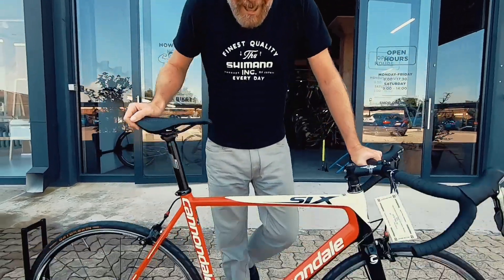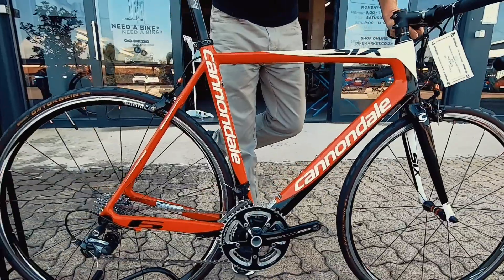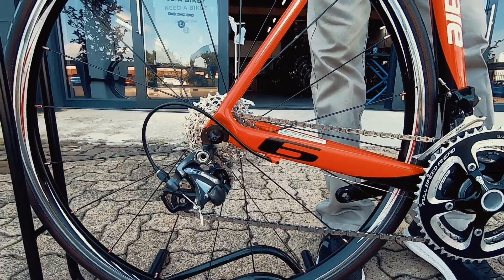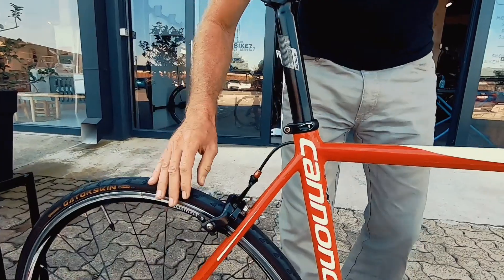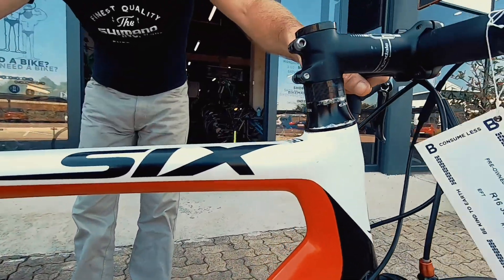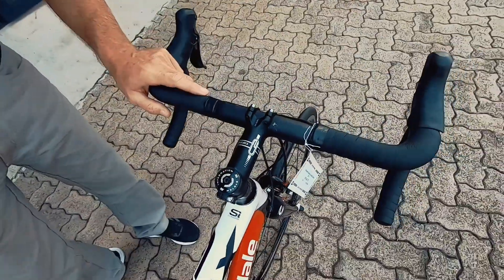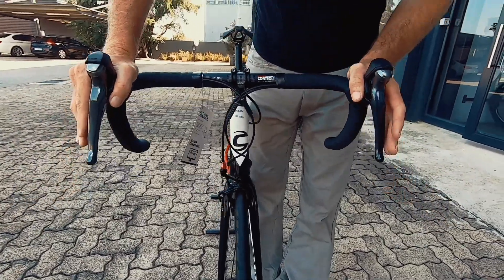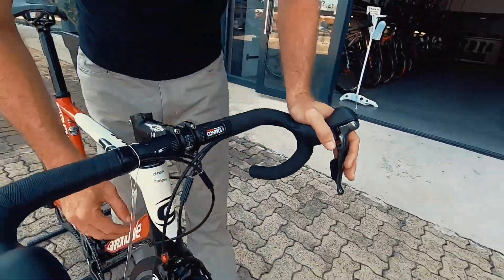Cannondale Super Six BM5334